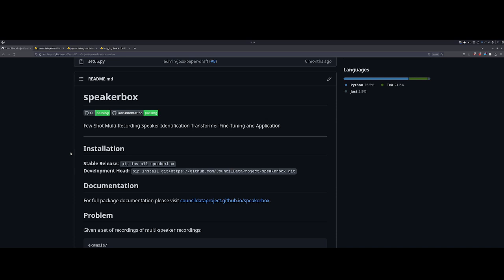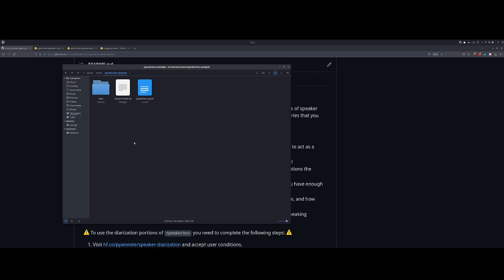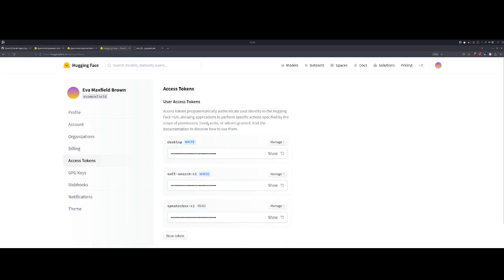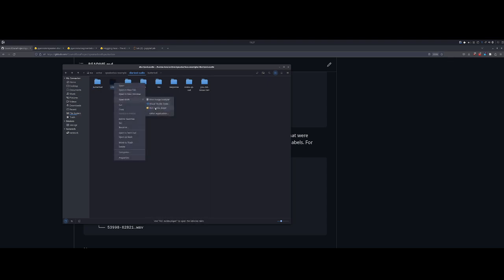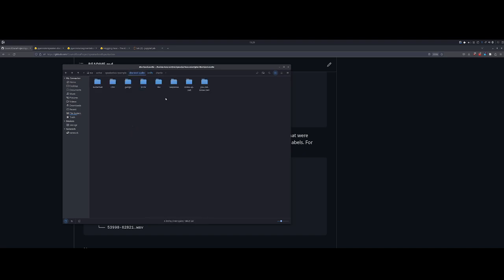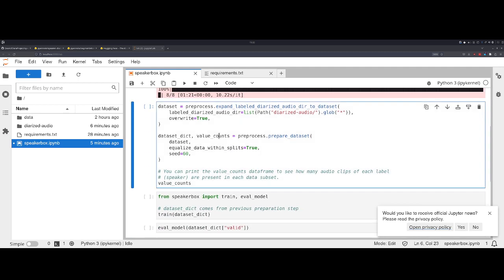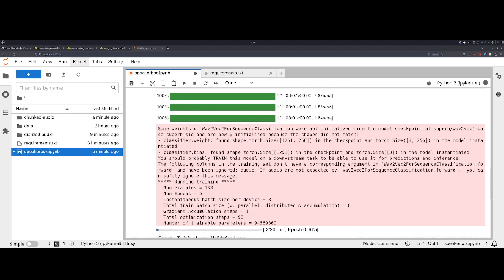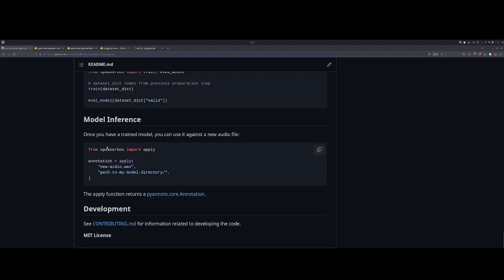Training Speaker Identification Models in Python with Speakerbox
This is a quick toy example of training a speaker identification model in Python using audio clips with the Council Data Project Speakerbox library.

In this example we use the Speakerbox library to quickly annotate a dataset of audio clips from the show The West Wing and train a speaker identification model to identify three of the characters (President Bartlet, Charlie Young, and Leo McGarry).